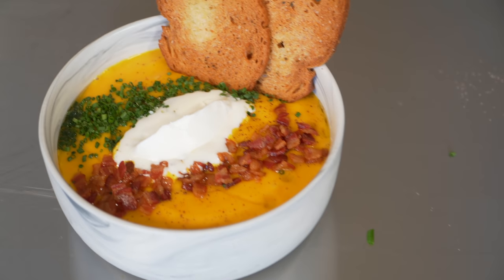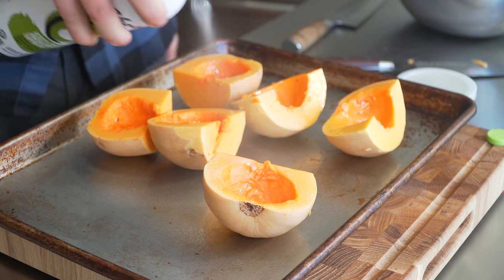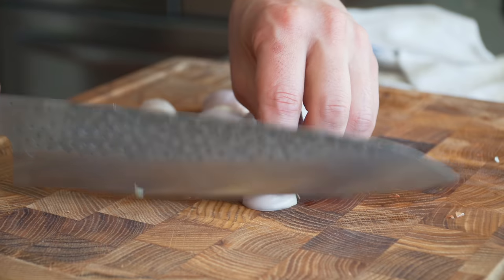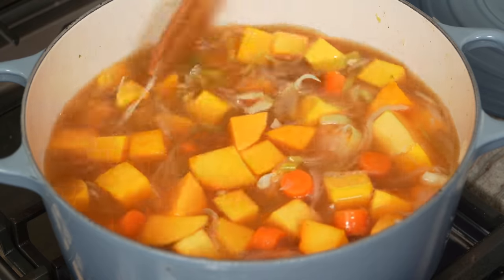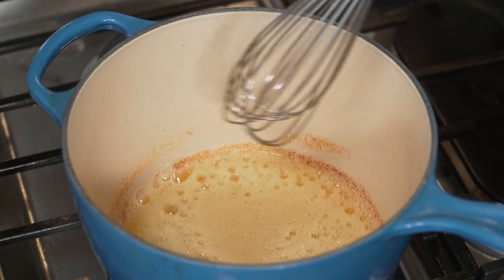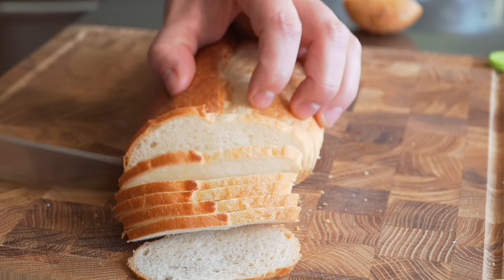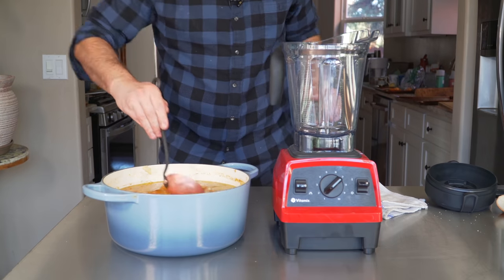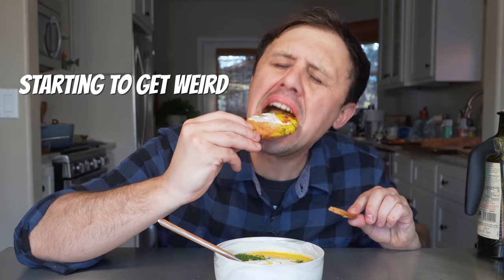Homemade Restaurant Quality Butternut Squash Soup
This Butternut squash soup is a really hard one to beat on a cold winter's day. The brown butter in combination with the roasted squash and rosemary salt is a match made in heaven.

4 lbs butternut squash
1 large yellow onion sliced
3 shallots sliced
1 leek sliced
7 medium bunched carrots chopped
5-7 cloves of smashed garlic
4 tbsp avocado oil (any neutral oil is fine)
10 cups of veggie stock
1 1/2 tsp rosemary salt
1/2 tsp fresh ground black pepper
1 stick of unsalted and browned butter
1 cup heavy cream warmed up

Soup Garnishes Galore
Rosemary salt Crostini
1/3 French bread loaf
1/4 cup olive oil
1 teaspoon rosemary salt
Bacon bits
1/2 lbs bacon frozen and cut into cubes
2 tbsp fresh cut chives
1 tbsp per serving whipped creme fraiche